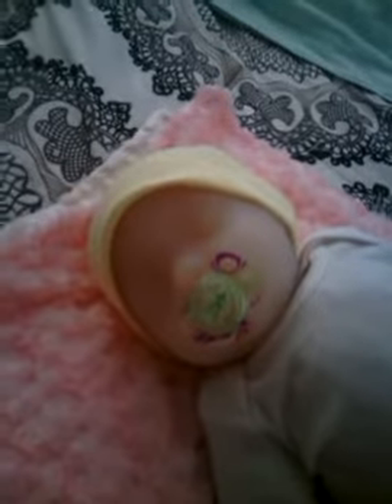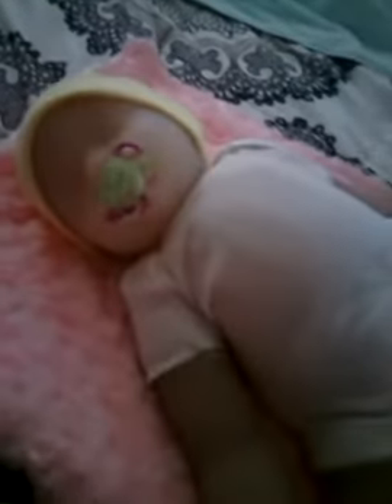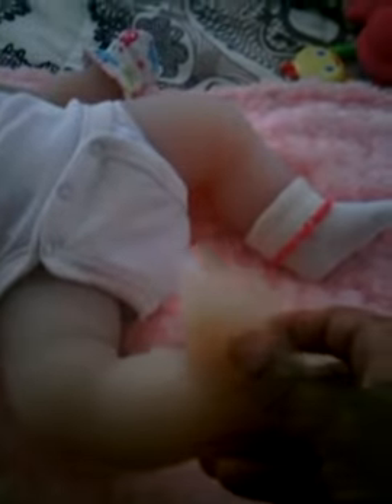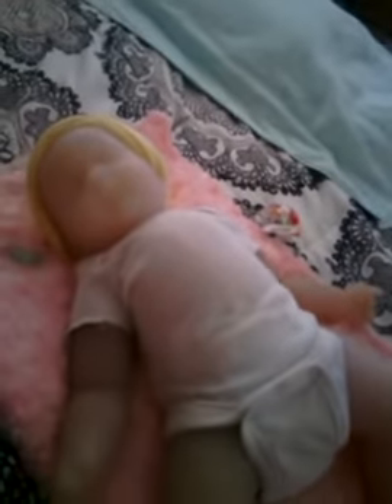Silicone baby for sale unpainted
Has some
360 with shipping